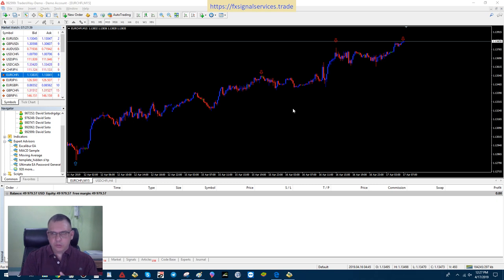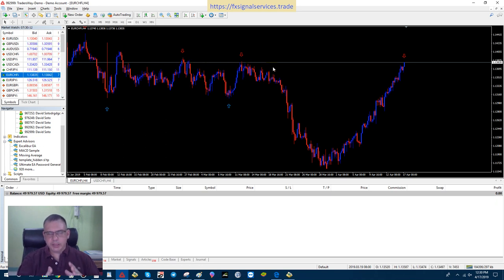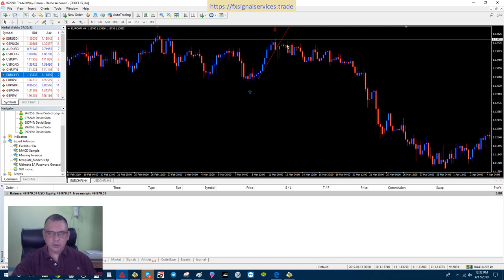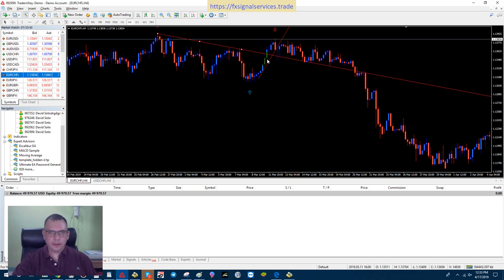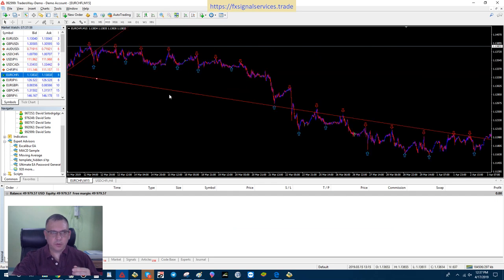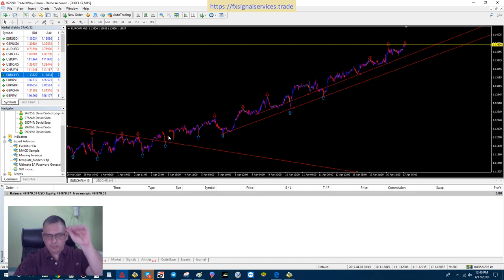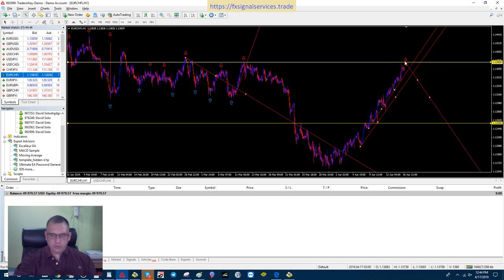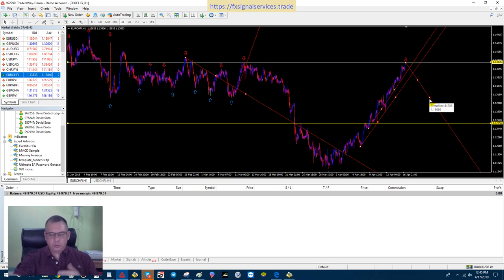Excalibur Trend Indicator - Finding Entry Points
In this video I want to show you how I find the best entry points and quite simply, all we are looking for is a break in a trend.  So, for example, if you have a signal to sell that means that you had a prior uptrend that is getting ready to reverse.

You need to then find the uptrend by connecting 3 or more points (candles) on a chart using the trendline tool in Metatrader.  This can be done using either the desktop or mobile app.  Once you have 2 candles that break the trend and are going in the direction of the signal, then  you can place your trade and wait for the opposite signal to occur.

Once you get the opposite signal, you close your trade, take your profit, and wait for a break in the next trend.  Keep repeating this over and over again...

Let me know if you have any questions about how to trade using this strategy by contacting me at either of the points below...